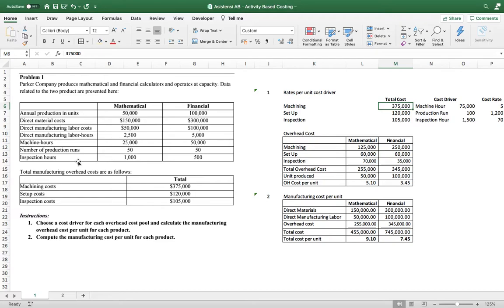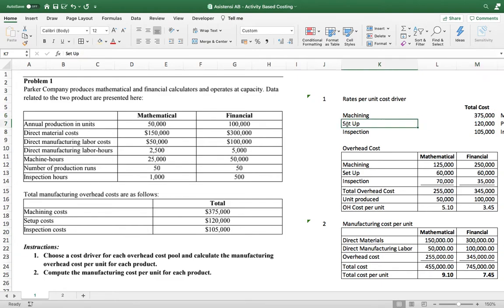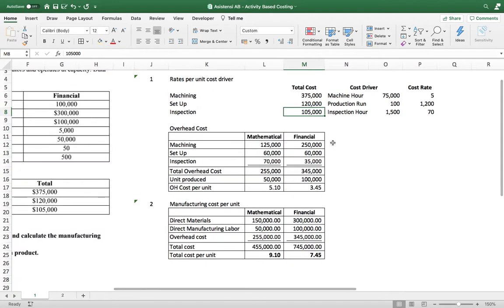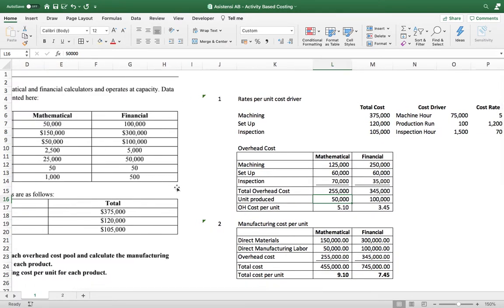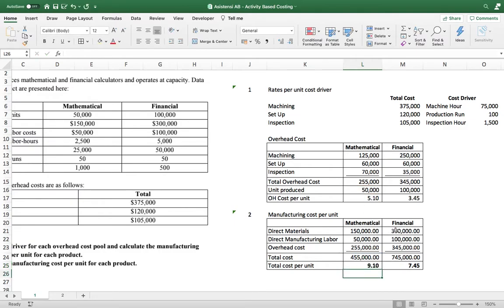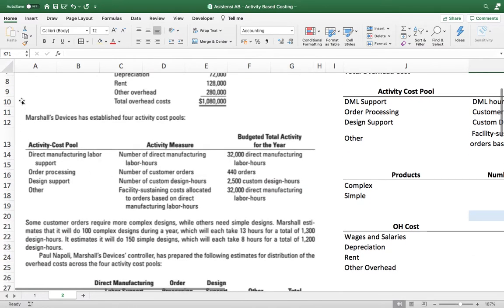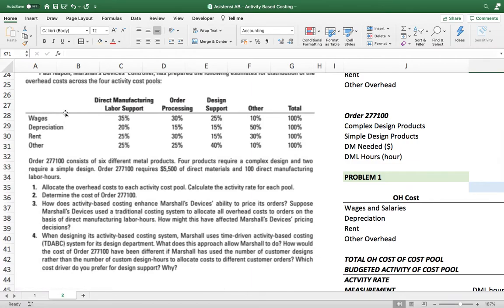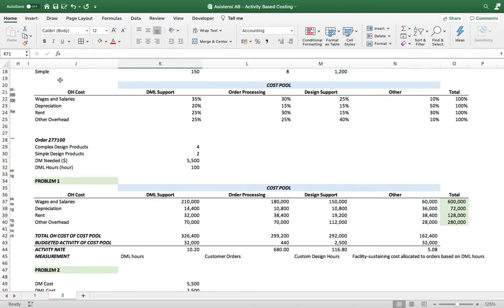Tutorial CA Version 2 ABC Costing Part 1